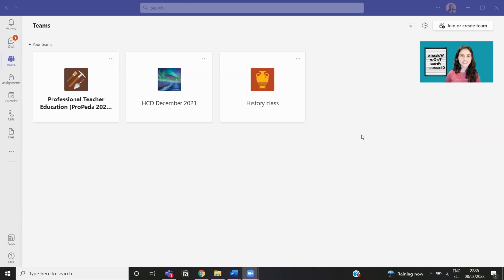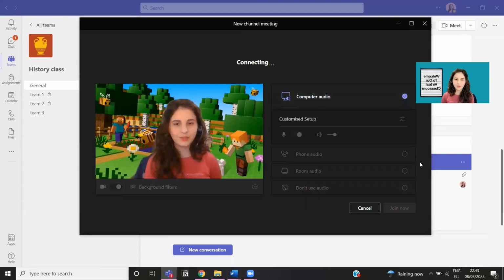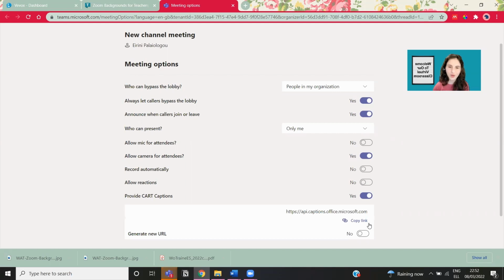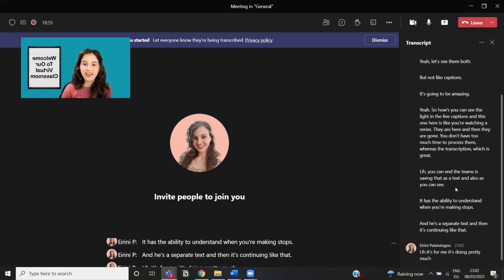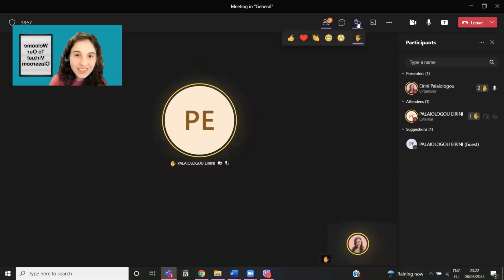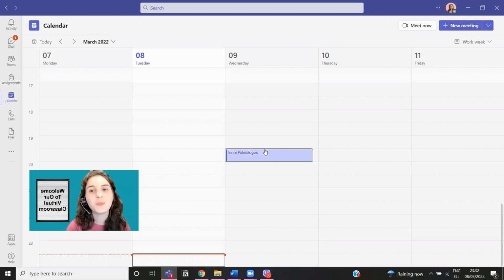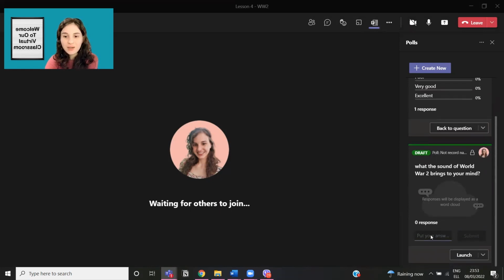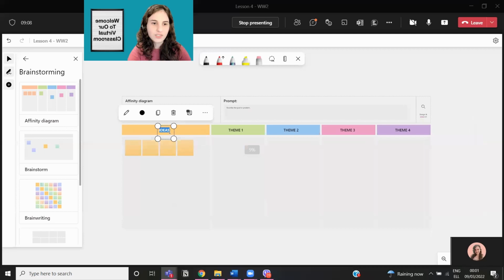Complete guide to MS teams meetings for teachers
Everything you need to know as a teacher for Microsoft Teams
- muting/unmuting
- screen sharing
-voting
-whiteboard